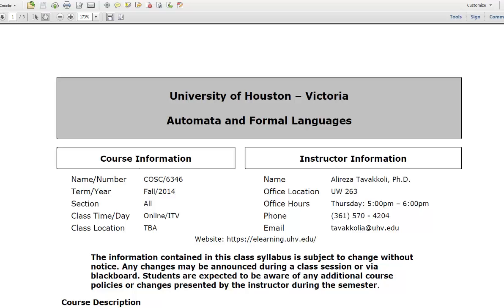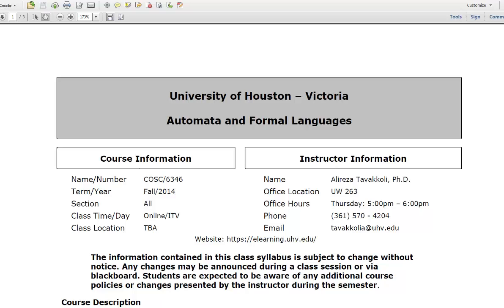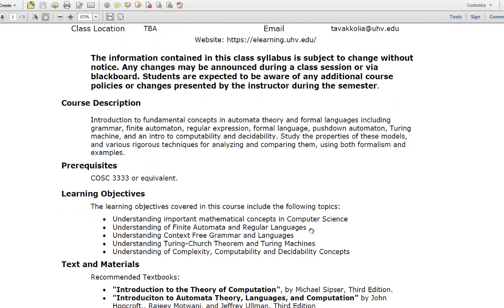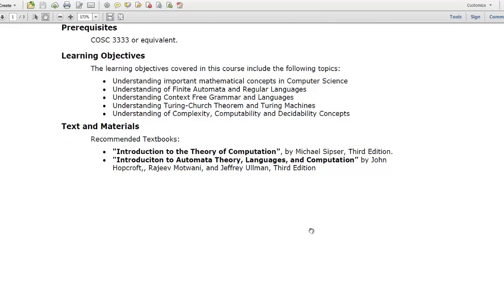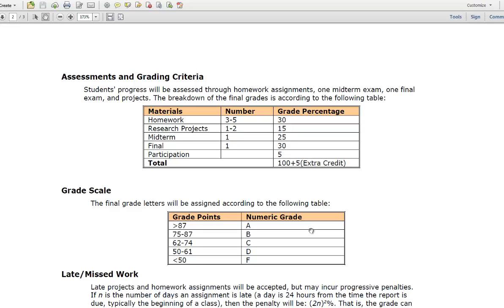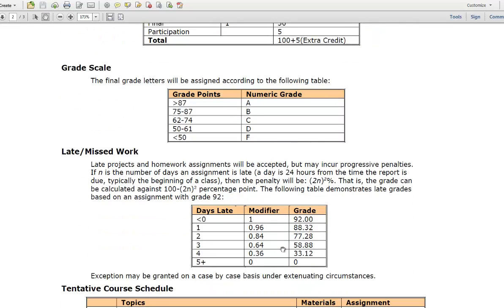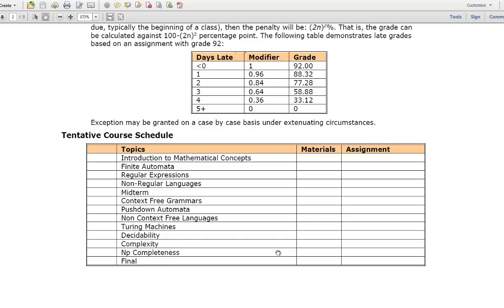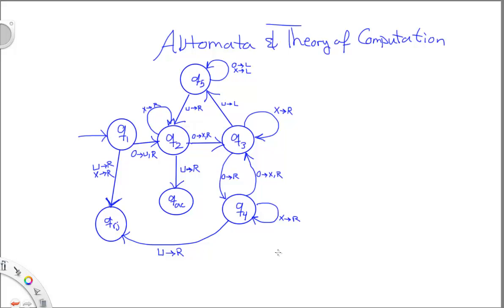COSC 6346- Unit 1 Syllabus